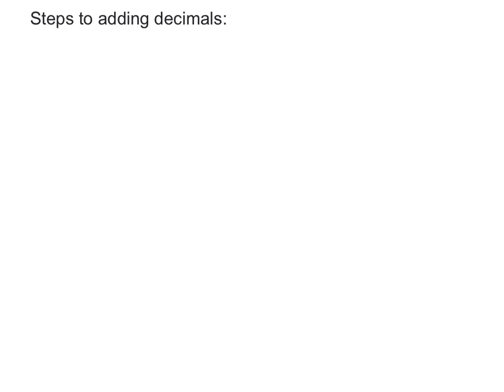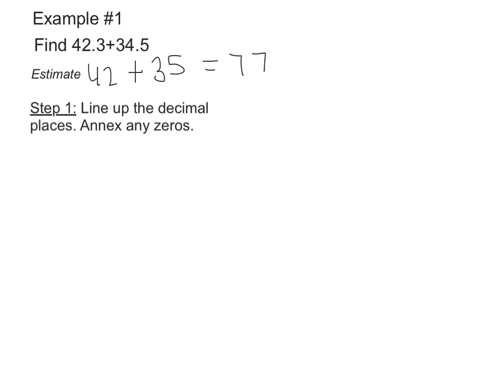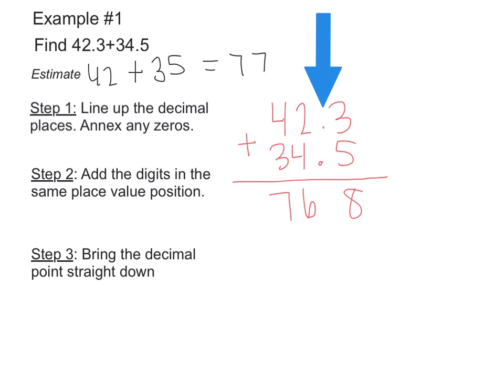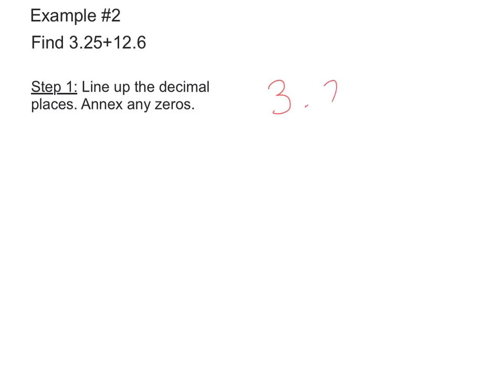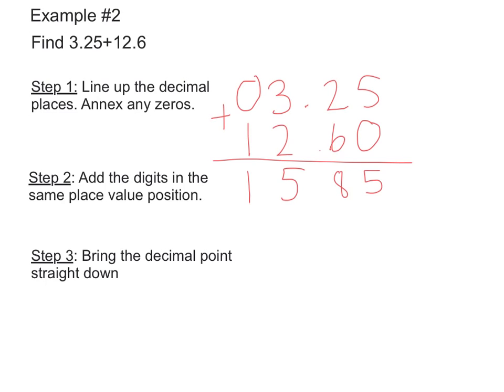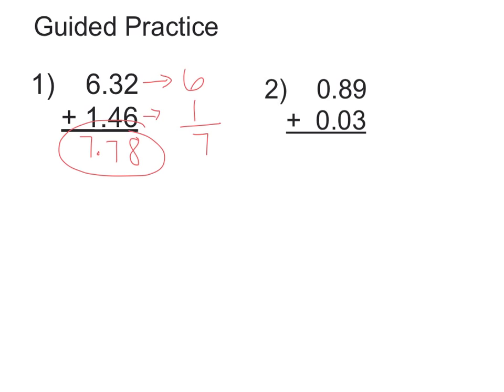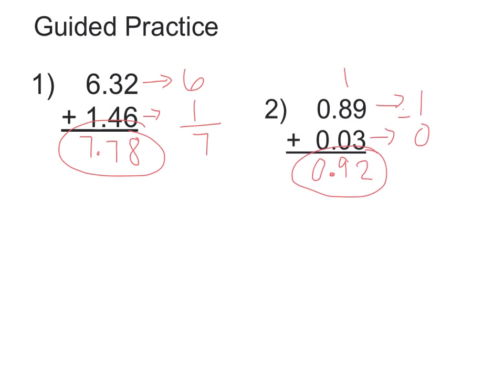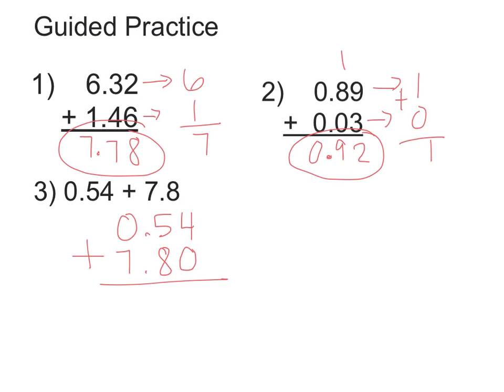5.6 Adding Decimals